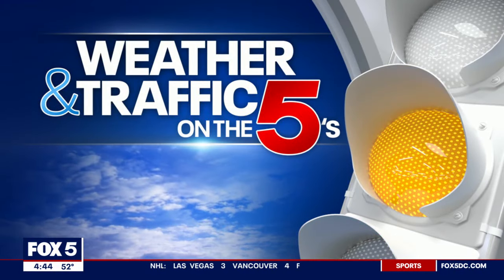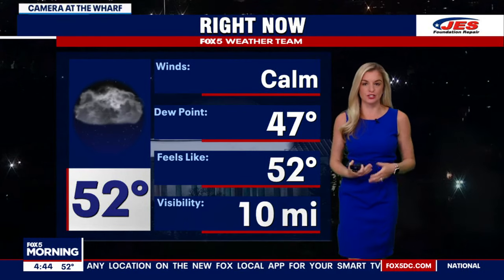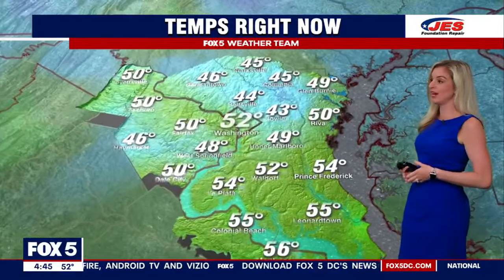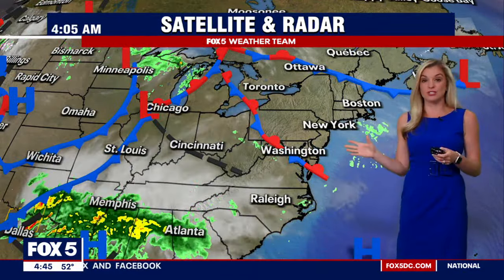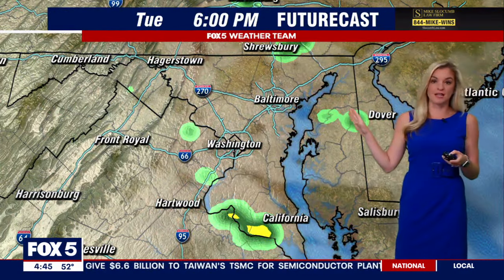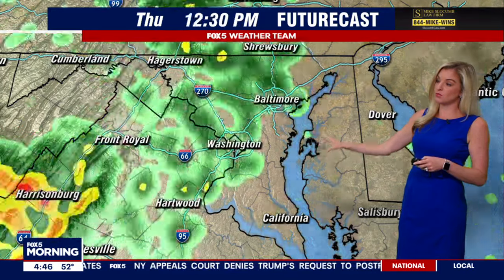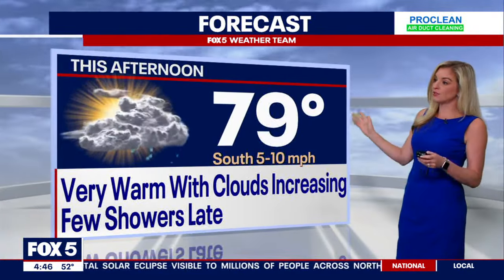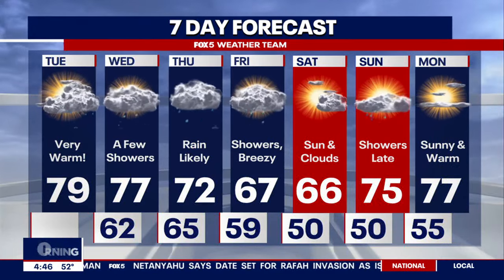FOX 5 Weather forecast for Tuesday, April 9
WOW! Some places in the D.C. region may touch 80 degrees!